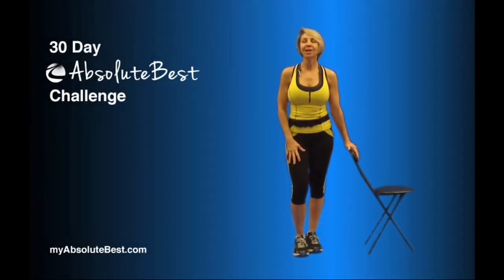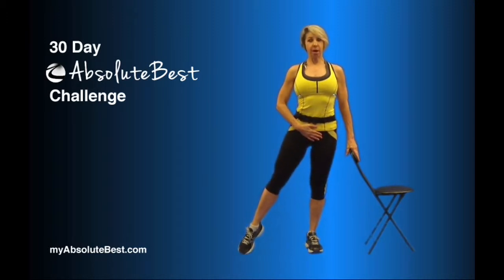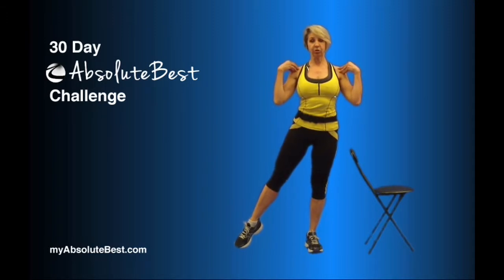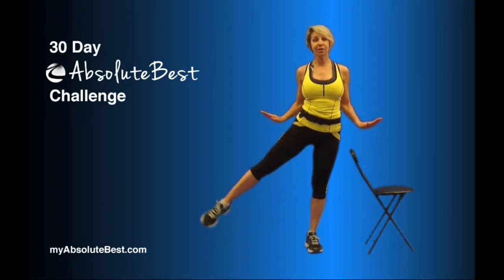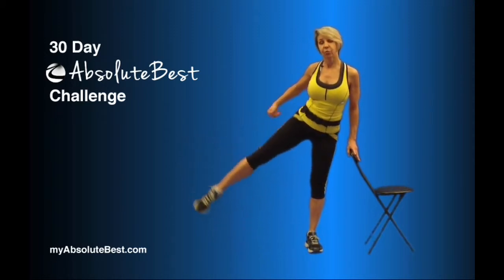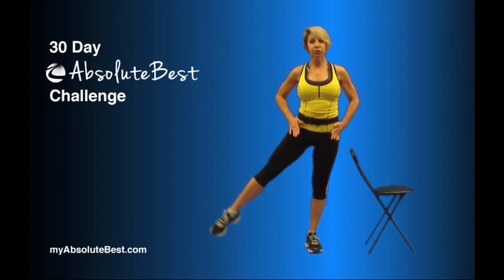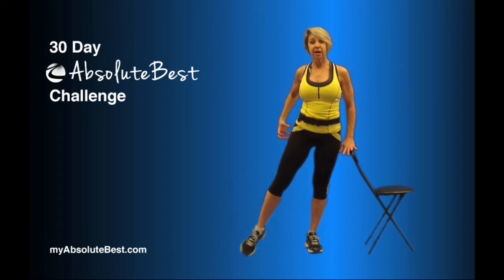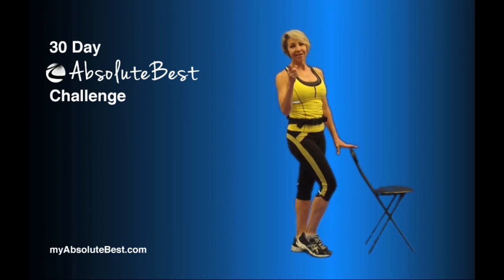Clarita's Shapely Outer Thighs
Daily exercises to support you during your "30 Day Absolute Best Challenge.